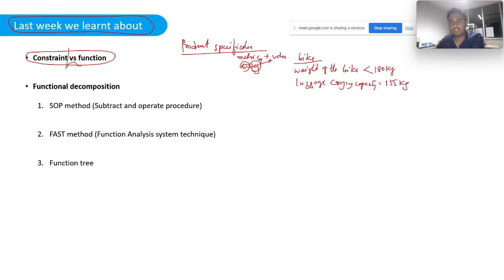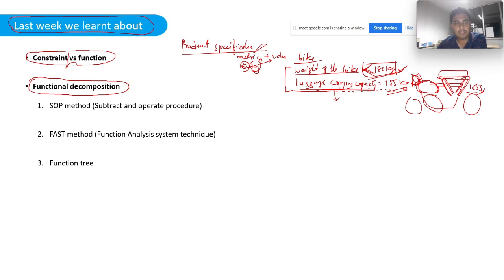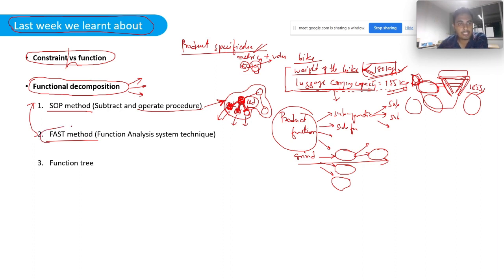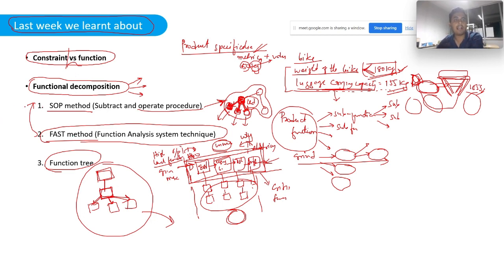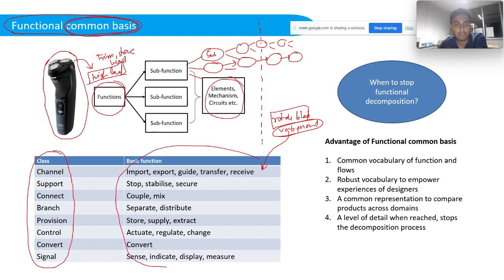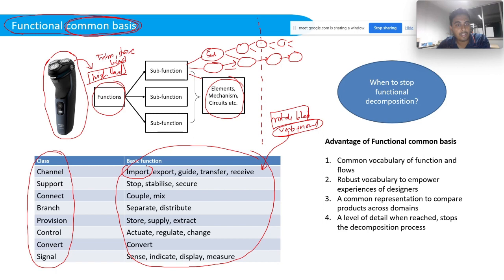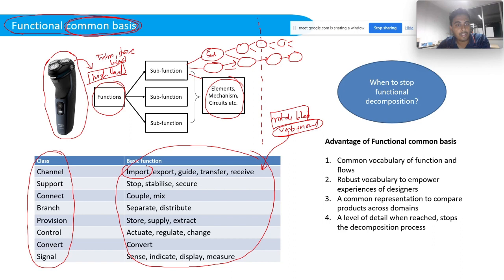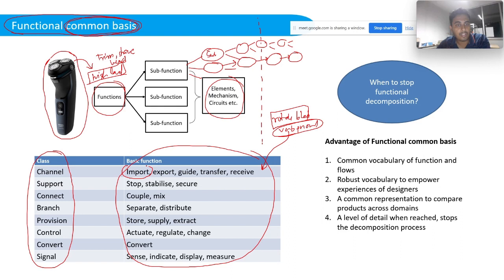Functional and Conceptual design Live Session 7